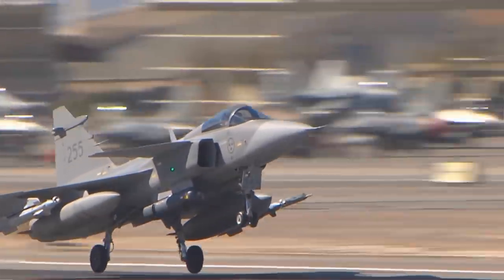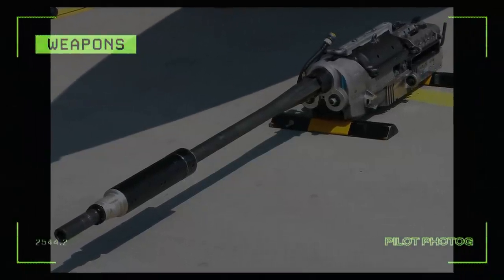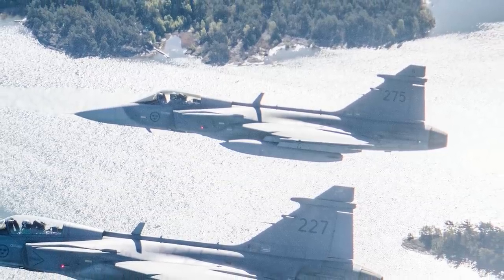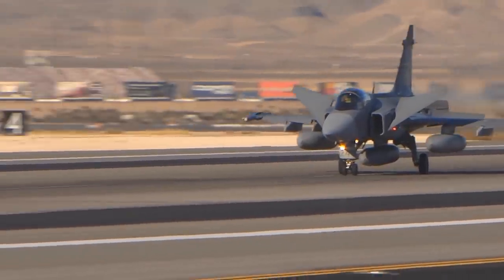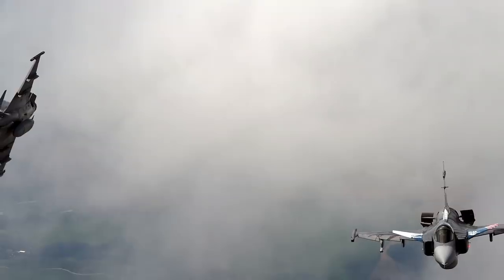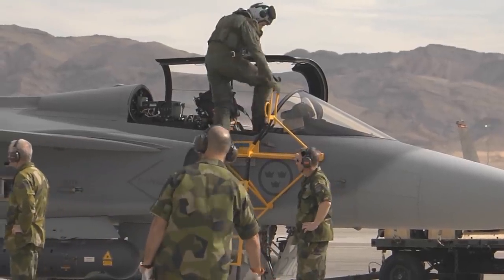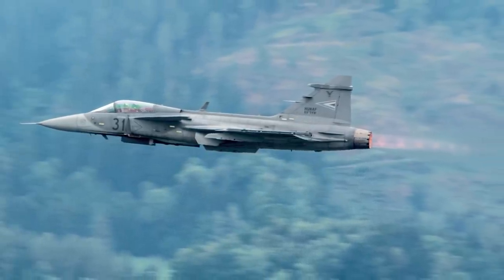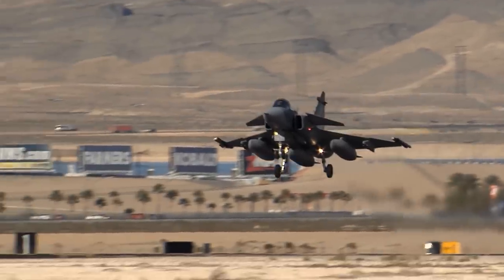Saab Gripen The Smart Fighter | Best of Aviation Series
Youtube description:
The Saab JAS 39 Gripen is a Mach 2 single engine light multirole fighter which implements fly-by-wire controls and makes use of a relaxed stability design for improved maneuverability.  Notable features include a delta wing with forward canards, and side air intakes.  Manufactured by Saab, a Swedish aerospace company, the Gripen was designed to replace the Draken and Viggen, both successful previous Saab designs.  The Gripen is designed to be easy to maintain, and have quick turnaround times between missions.